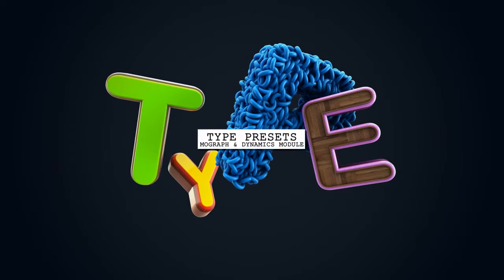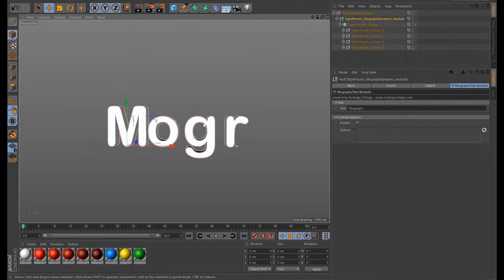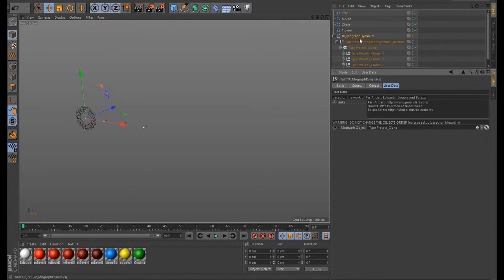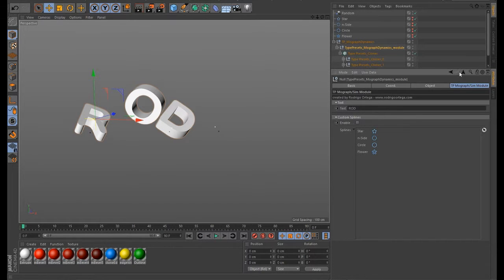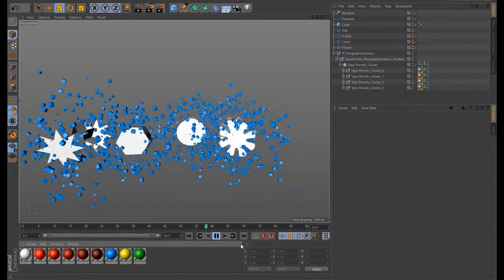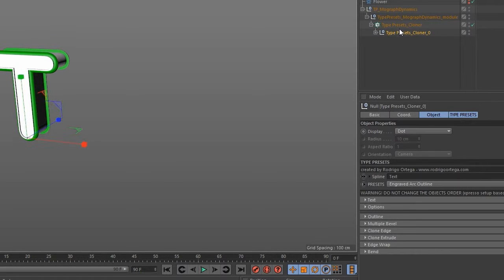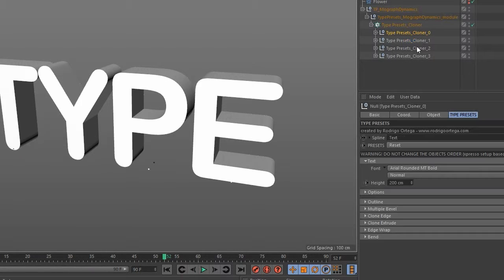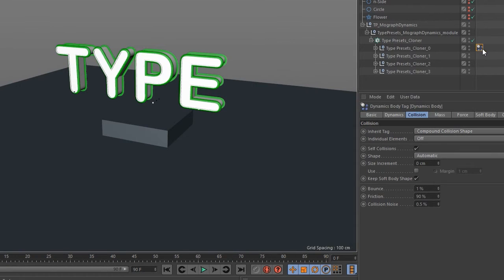C4D Type Presets - Mograph Module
Type Presets is a tool for creating 3D text that comes with beautiful presets. You can explore the premade effects and modify to your taste or you can start from scrath and use the many options to develop the look you desire.
It is fast, non-destructive and you can use the effects to any spline you want, so you are not restricted with texts only.